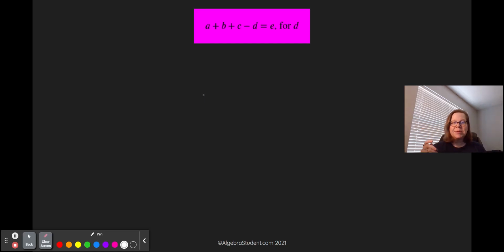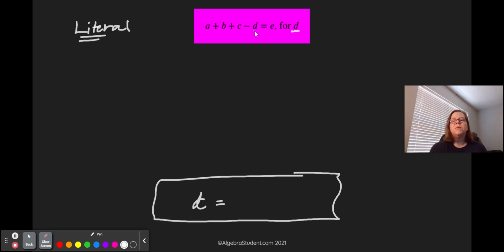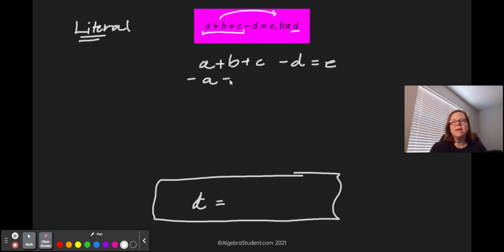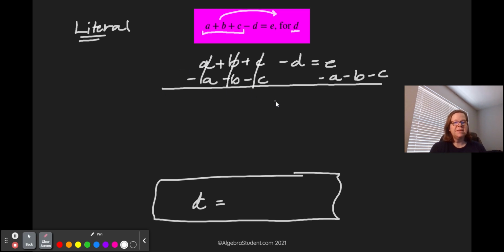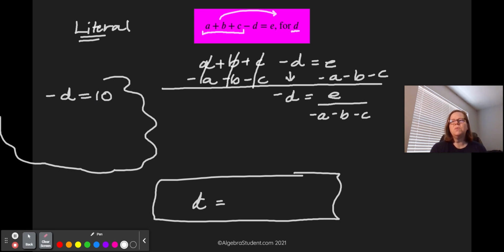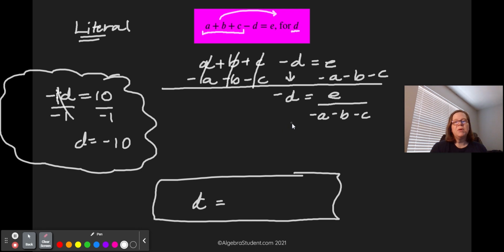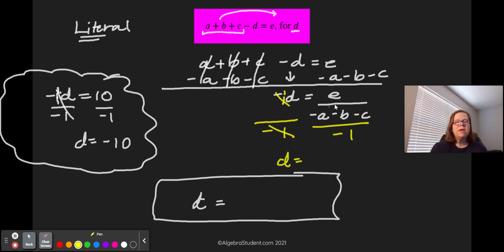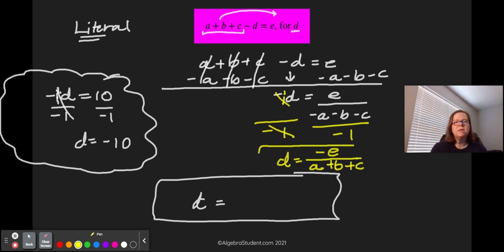Literal Equations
So many variables!  It's confusing but doable.